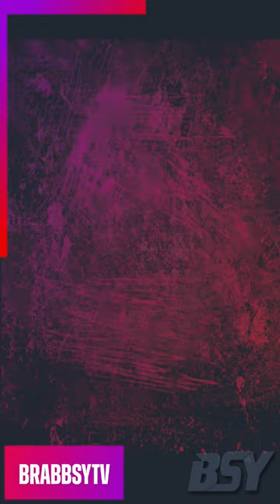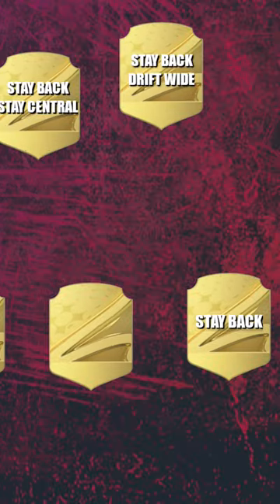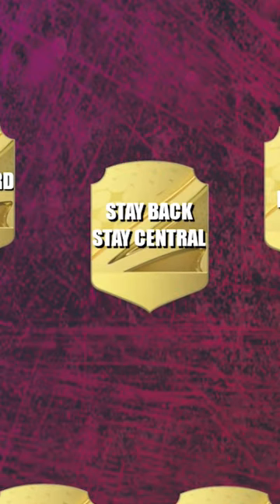FIFA 23 4321 Custom Tactics - OP META 4321 Formation Will Win You Games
How to win more games using this attacking 4321 formation in FIFA 23.

Follow @BrabbsyTV for the full breakdown on how to use these OP Custom Tactics in your quest for more FUT Champs and Ultimate Team wins